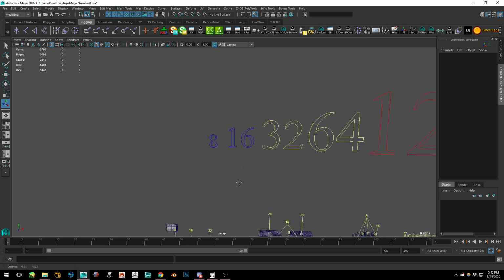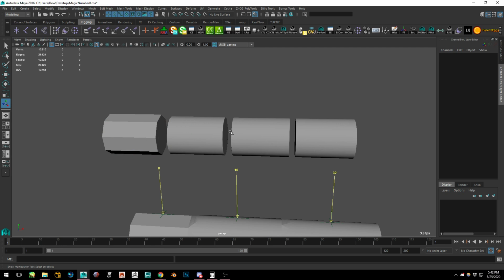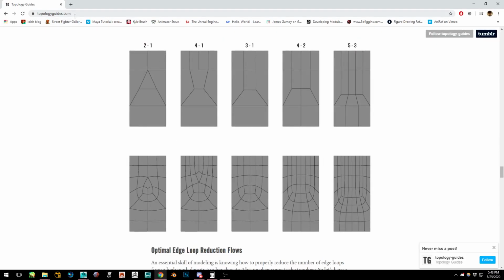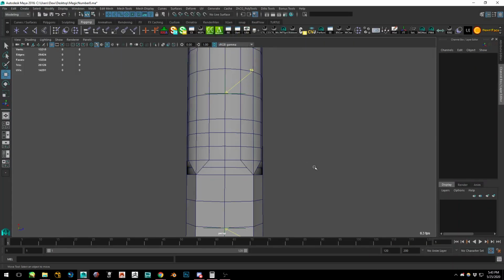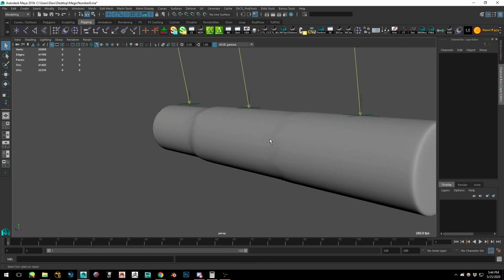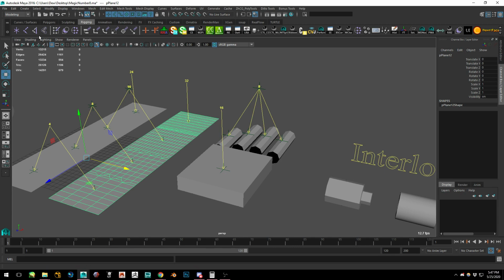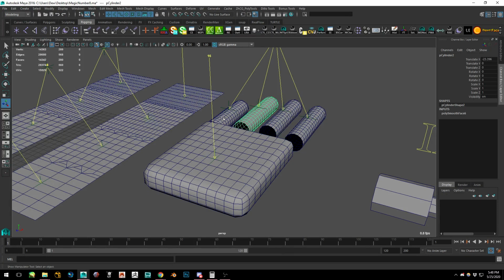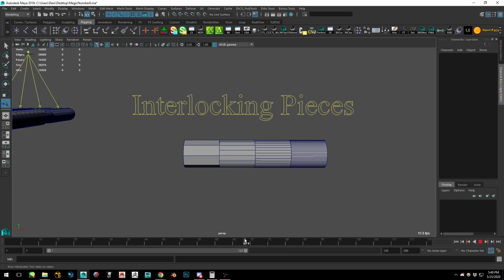Intro To 3D - Magic Number 8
A very important thing in 3D I must stress before we continue onto things like hands or faces.